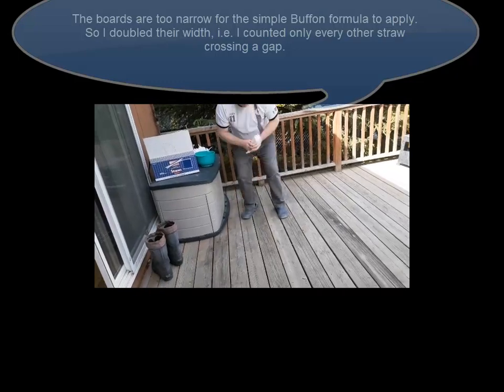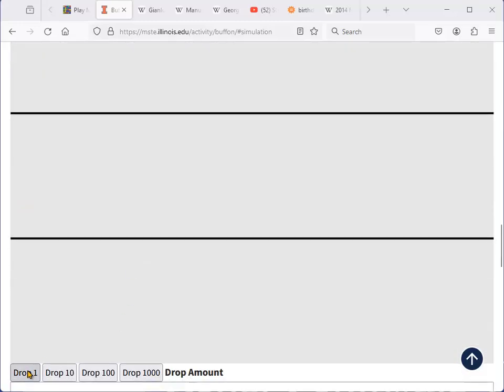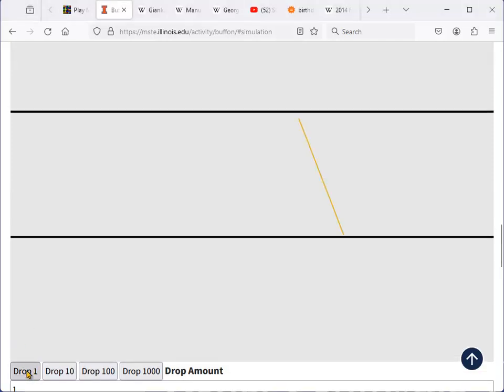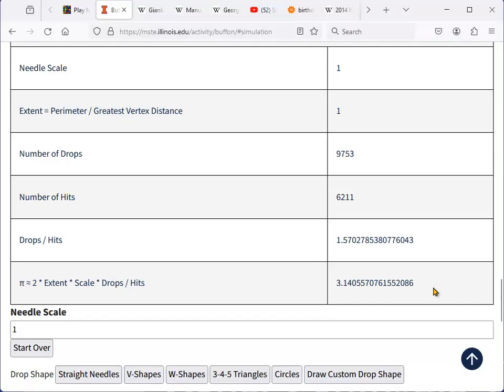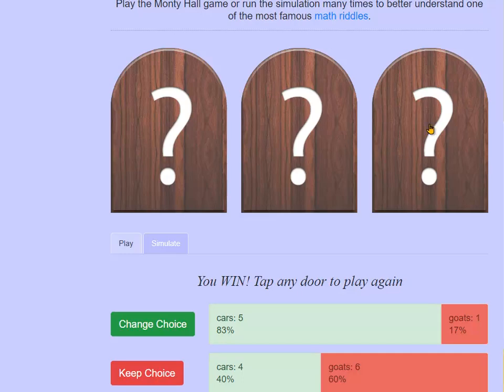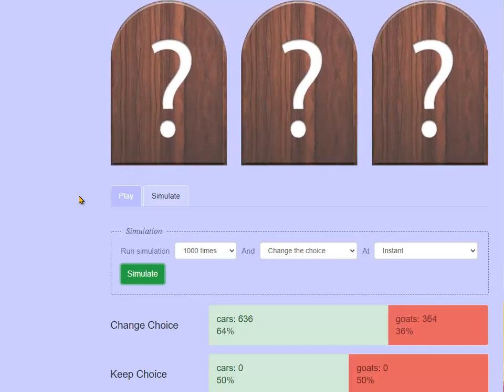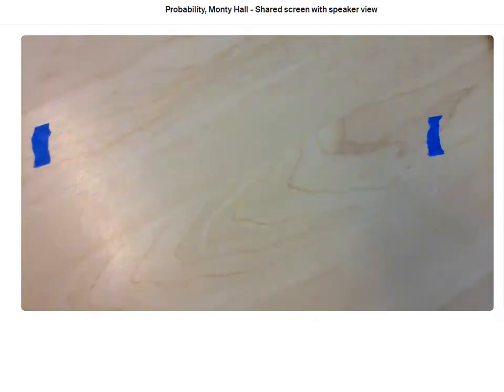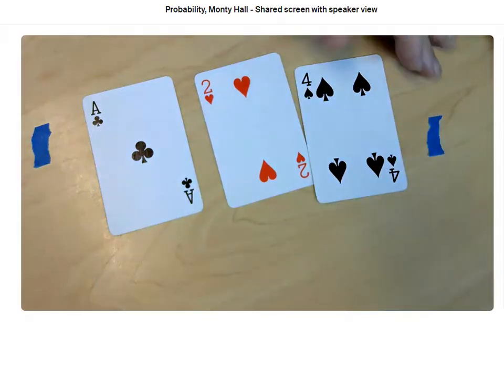Project 7.5 Buffon's Needle, Monty Hall Problem